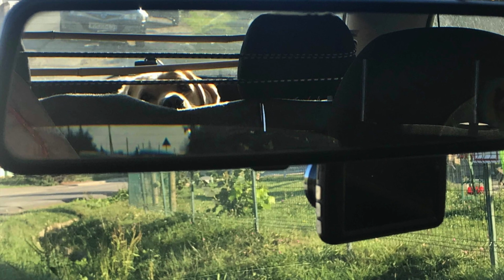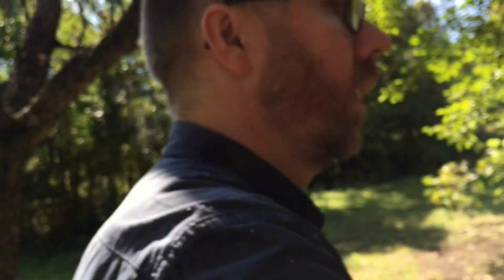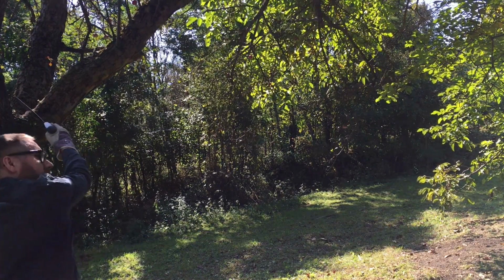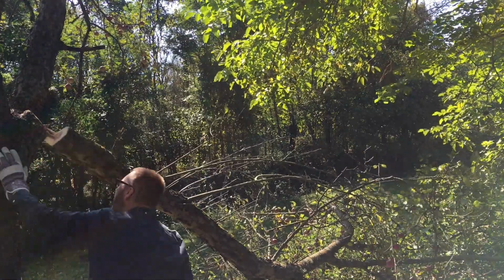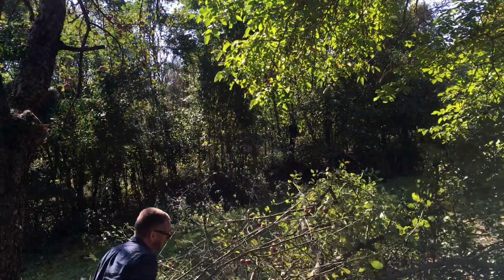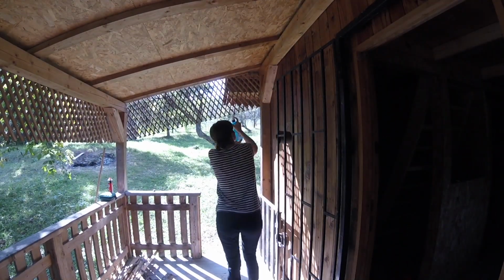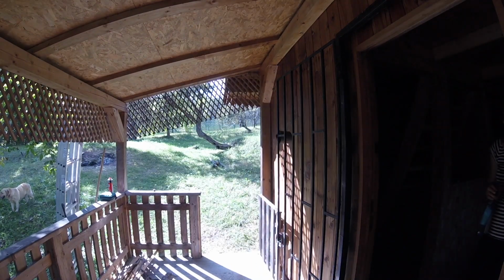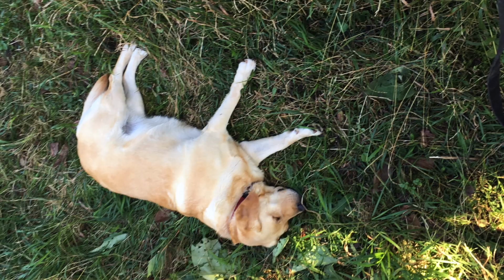Return of the... - Episode 4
A short trip to the cabin this week with some lovely ladies...